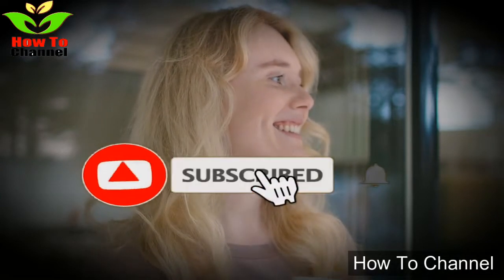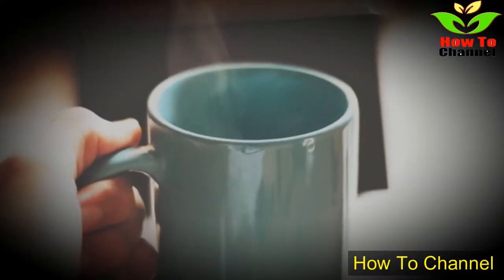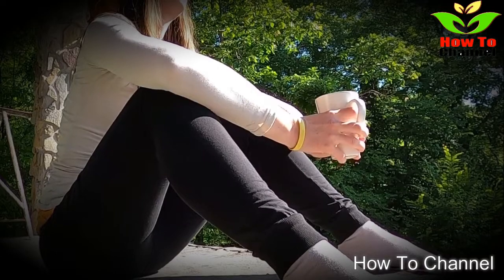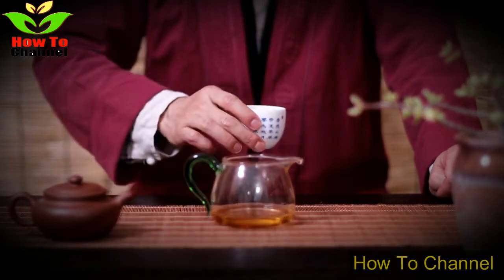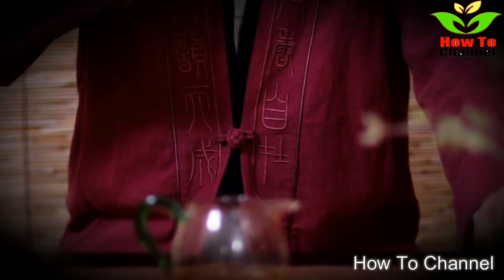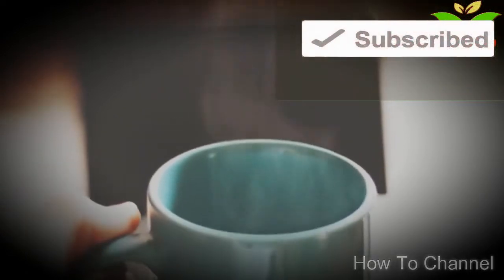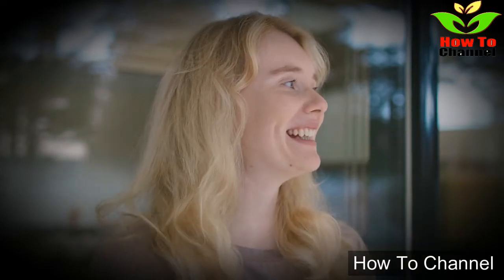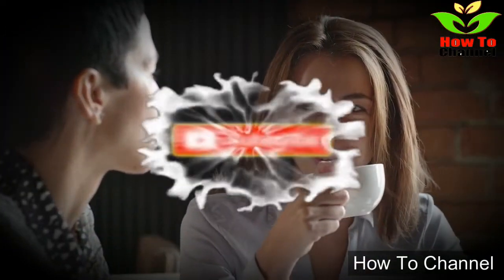Drink Raisin Water Everyday for7dayes! Since I have done this - I have no pain Goodbye to the doctor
Drink Raisin Water Everyday for 7 dayes! Since I have done this - I have no pain Goodbye to the doctor